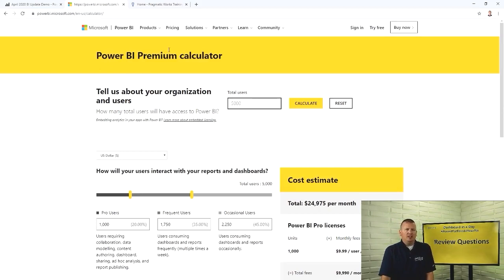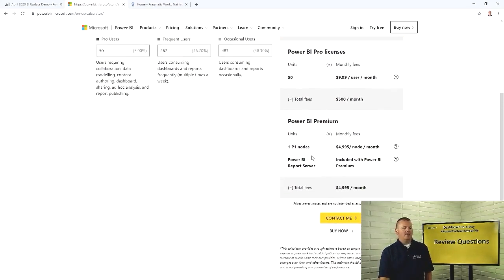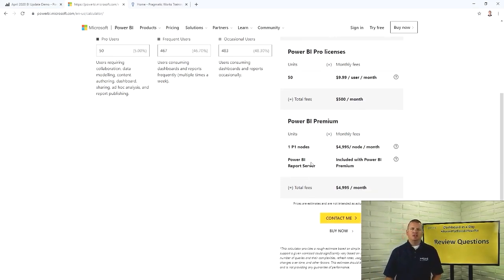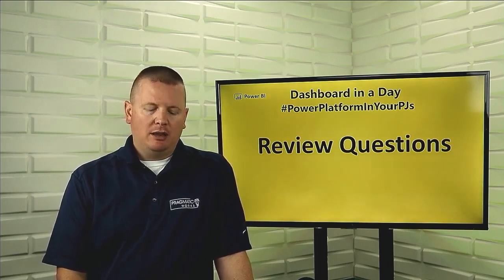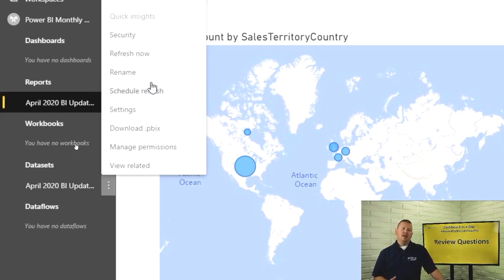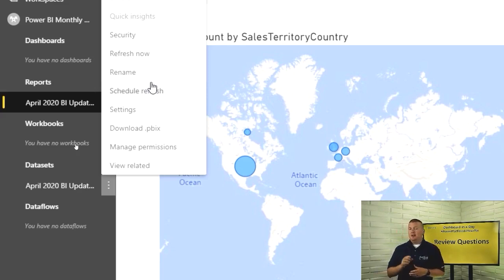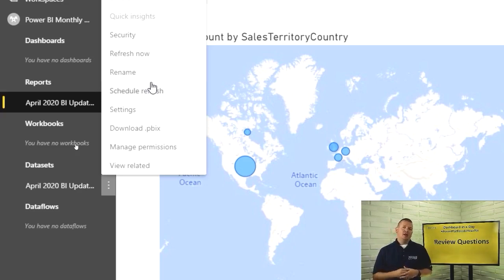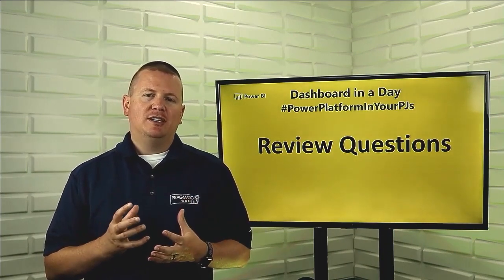Power Platform Event [Power BI Common Questions]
Devin answers some of the most common questions from the Power Platform in your PJs event on Power BI.